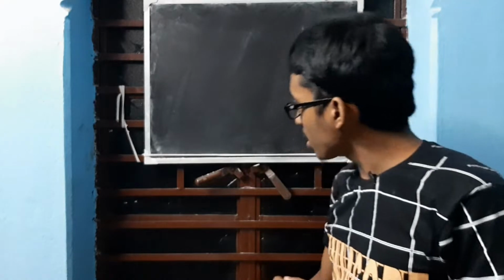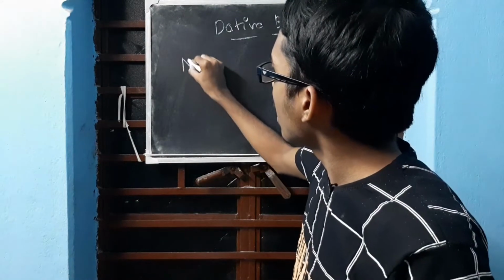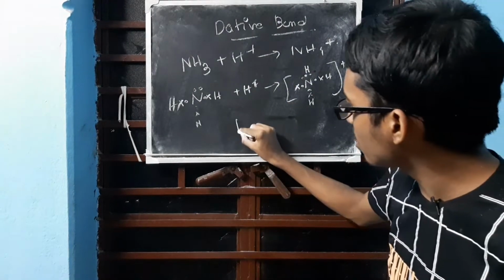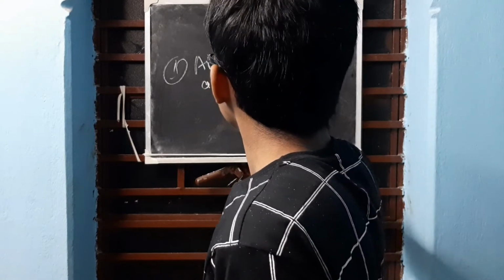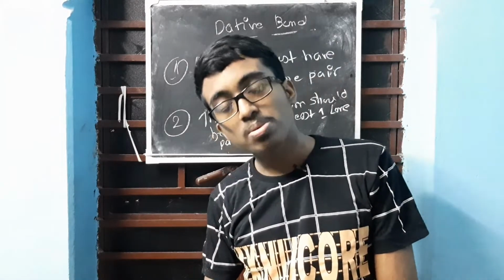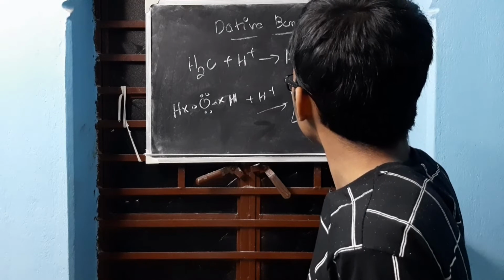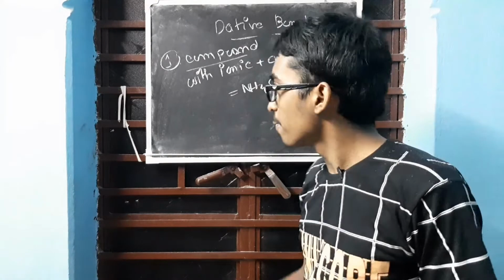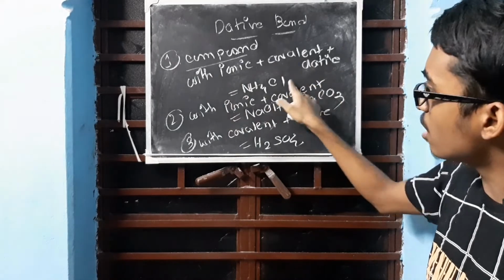CHEMICAL BONDING 03 || COORDINATE BOND || CLASS 10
Hi everyone!
Well anyway,
The topics discussed in the above video were :-
1) Definition of coordinate Bond.
2) lone pairs
3) Conditions for the formation of Dative bond.
4) Some exceptional compounds
5) Lewis dot diagrams H3O+ and NH4+.